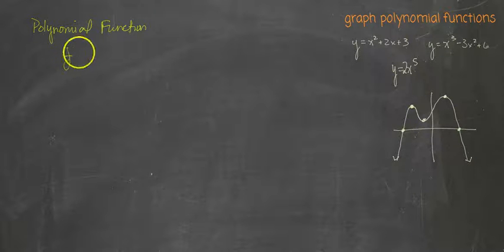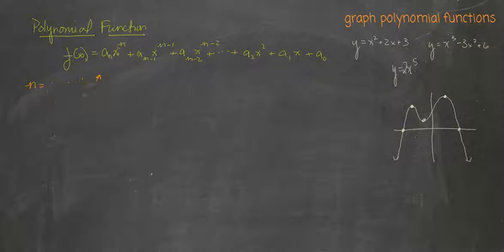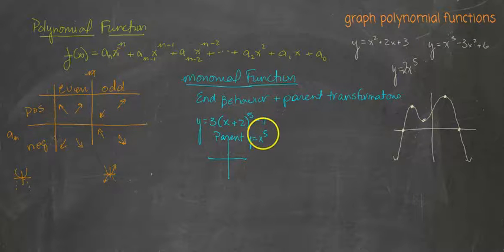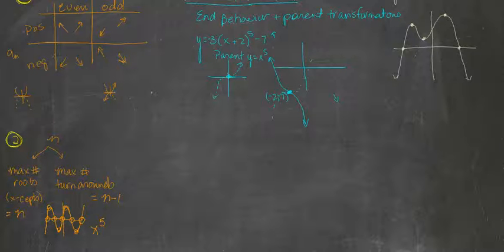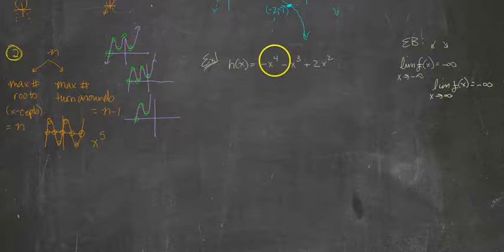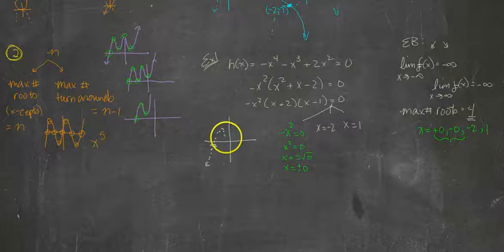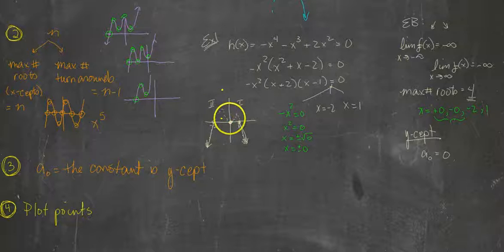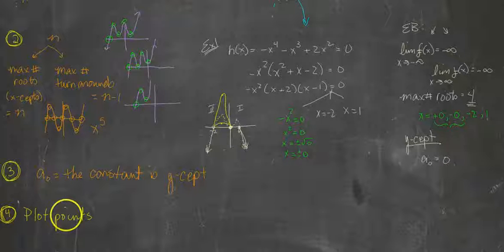PreCalc - 2.03 graph polynomial functions